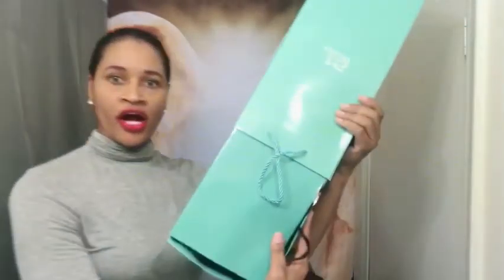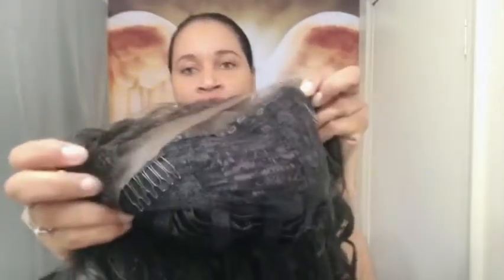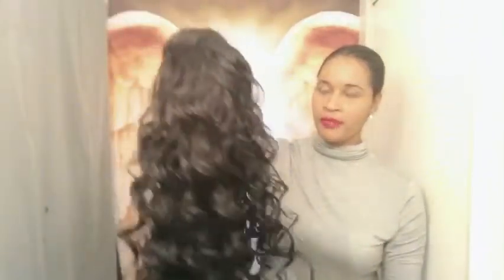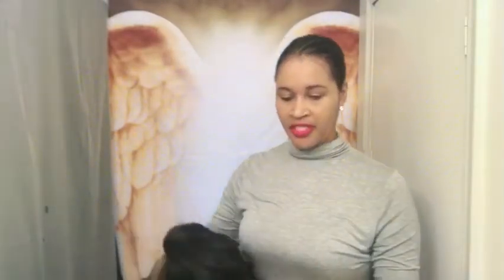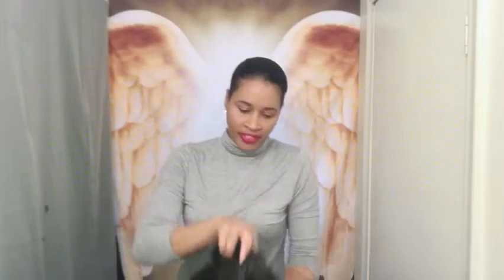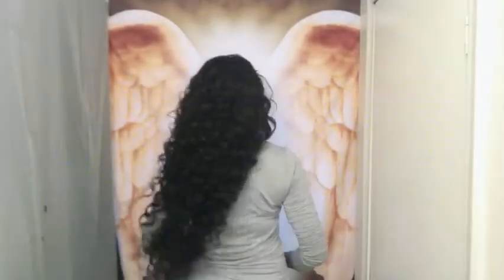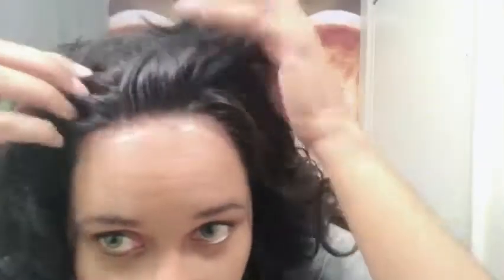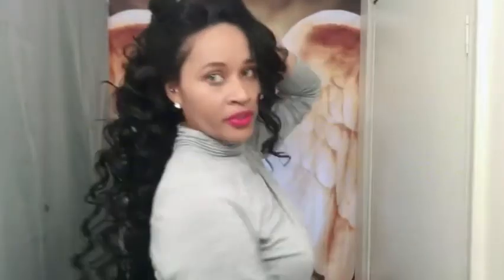21 Tress Malaysian Human Hair Blended Lace wig HL-BROWN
Hairbird.com
21 Tress Malaysian Human Hair Blended Lace wig HL-BROWN
Style:HL-Brown
Color:2